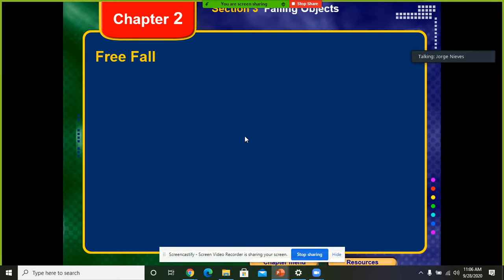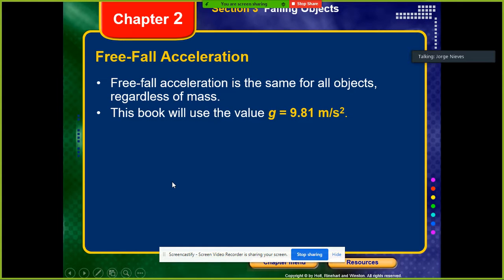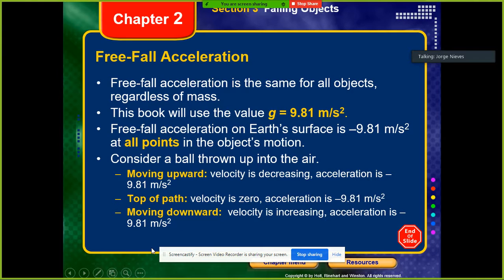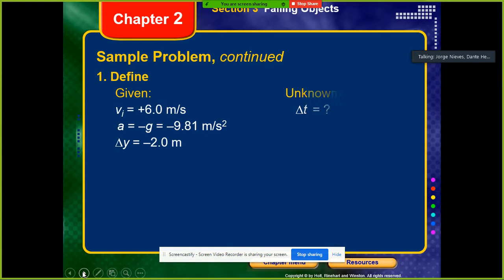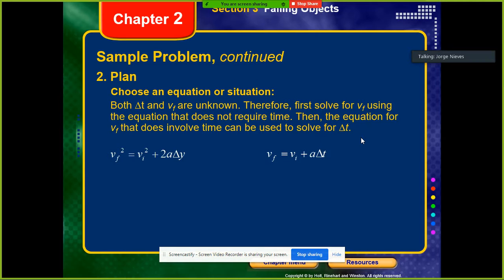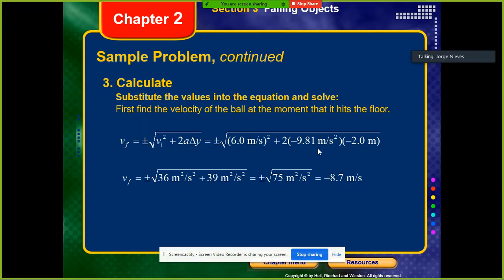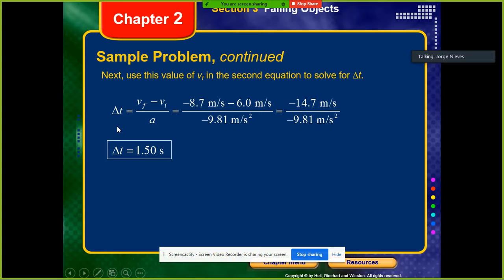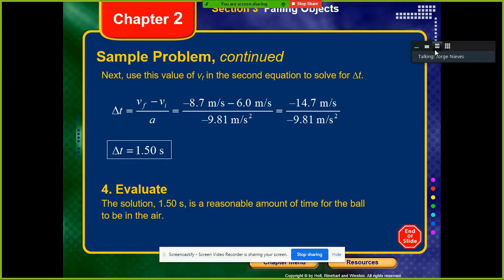Physics class Chapter 2, Section 3 Part 1: 09/28/2020 11:21 AM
Chapter 2, Section 3: Falling objects